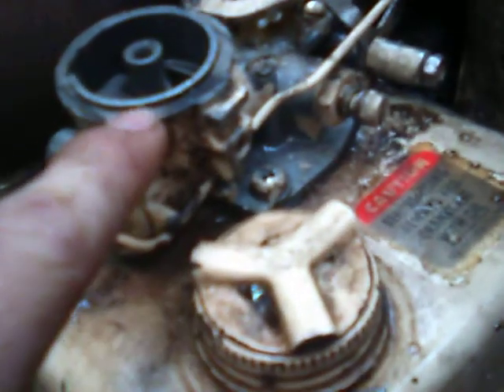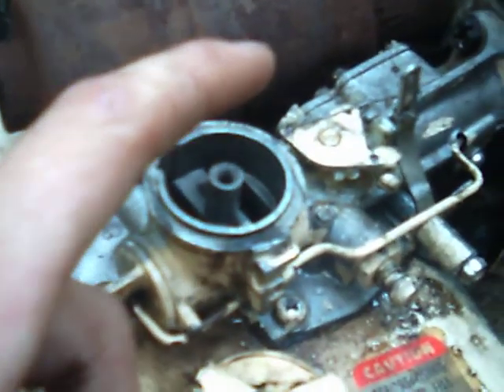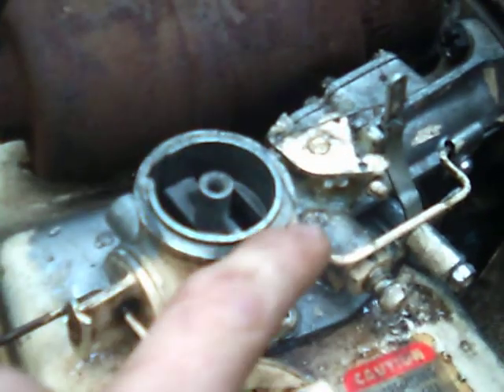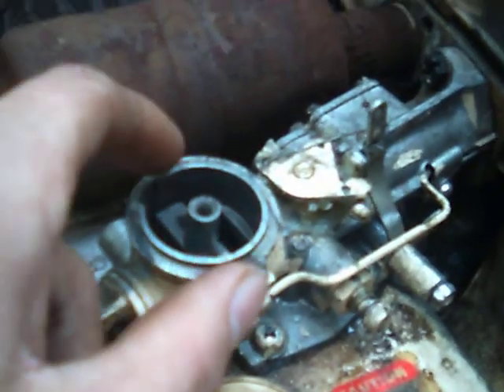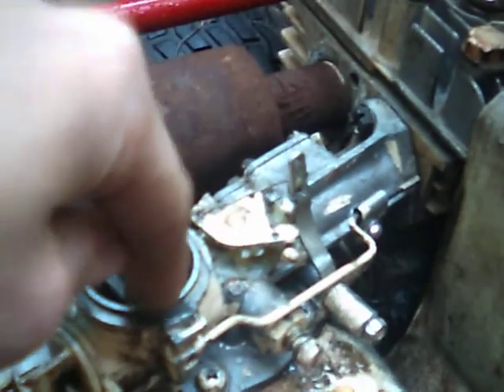5HP Briggs & Stratton Rev Up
Audio is slightly off, cheap camera. Ungoverned 5hp.